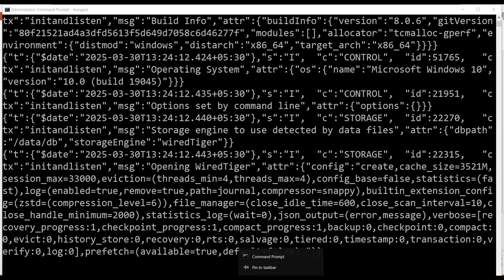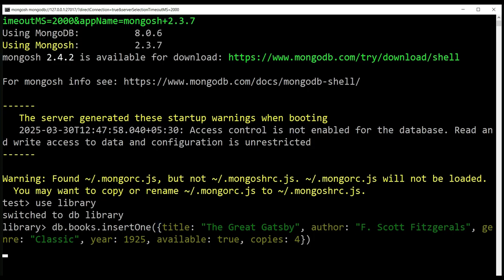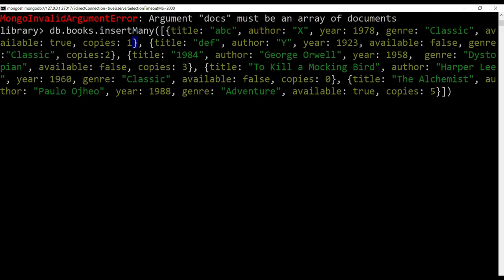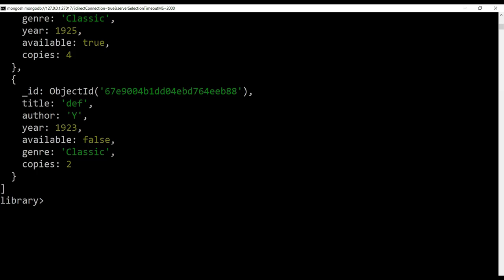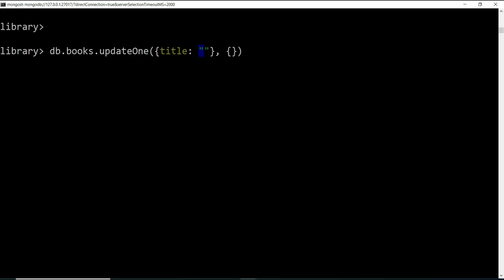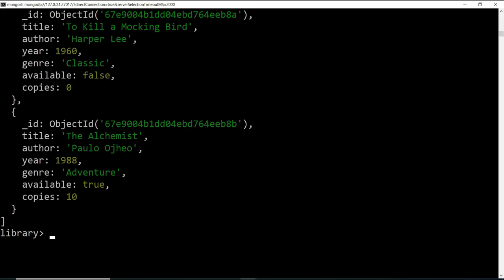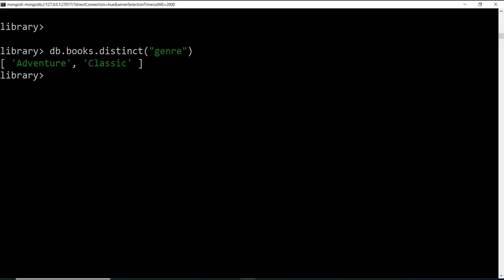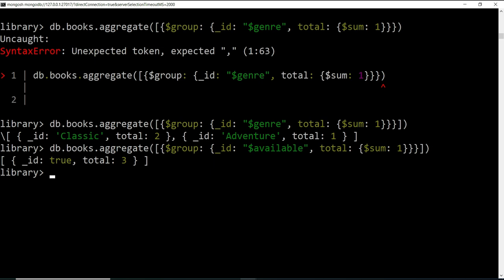MongoDB Commands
Basic Mongo DB Commands like find(), inserOne(), insertMany(), updateOne(), updateMany(), deleteOne(), deleteMany()